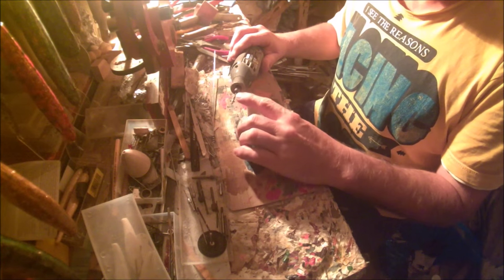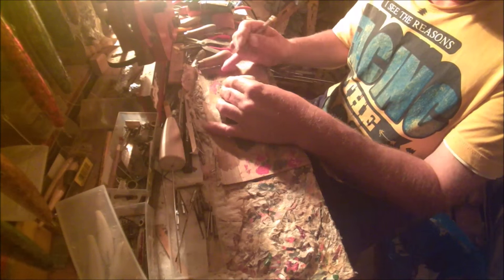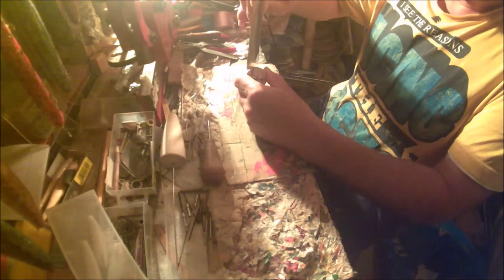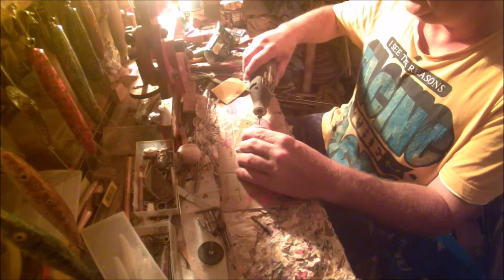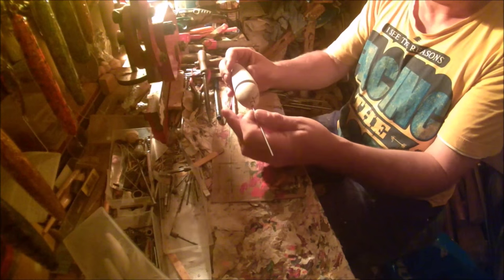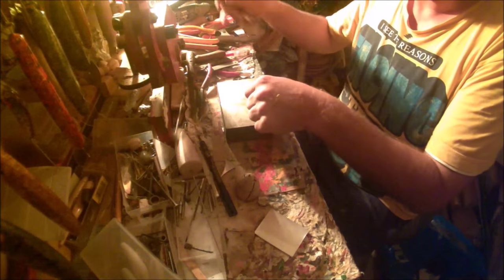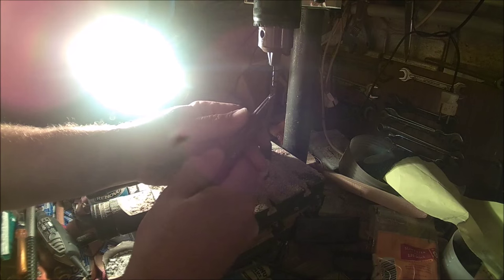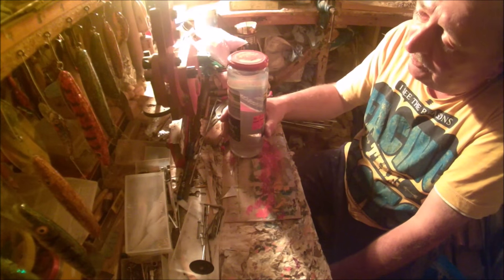Making A Whirligig Lure Part Three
Hi , Folks ,

This rather long episode has been filmed with my action cam , so not so many limitations regarding the filming time occur .

I was eager to have the lure done ready for sealing and put it all in one video , ...hopefully it does not get too boring to you .

Thanks a lot for your interest , .best greetings , 61diemai